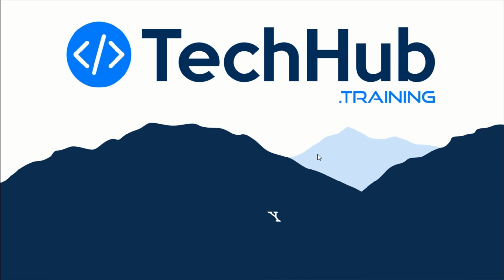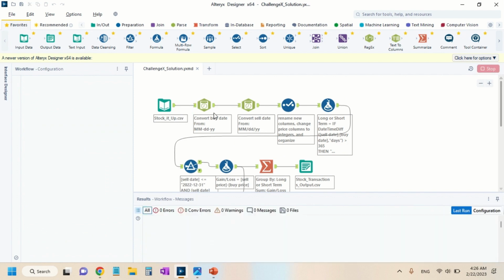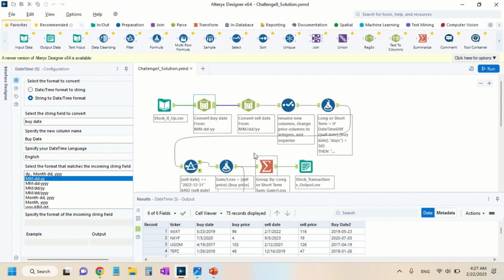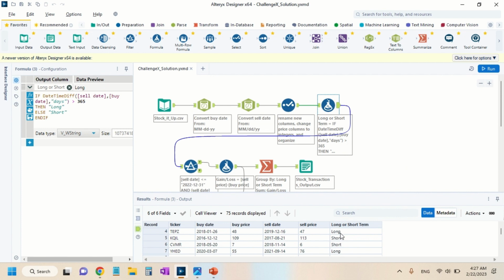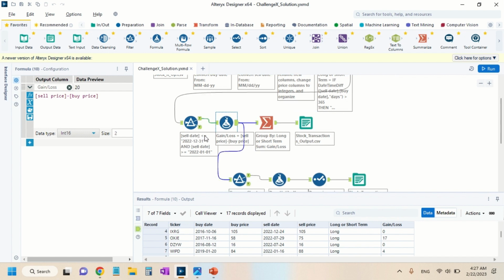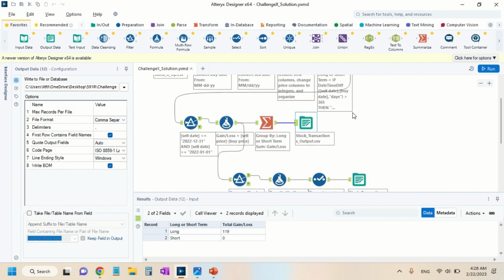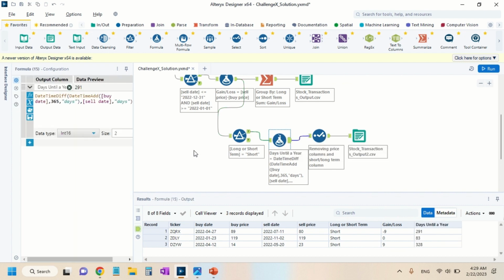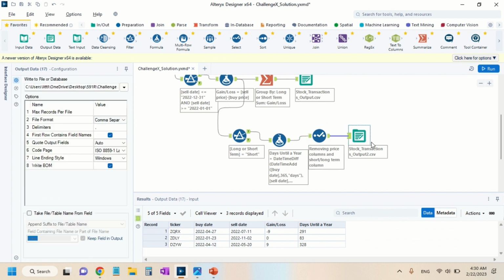Challenge 108|ALTERYX – Stock it Up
This video is the solution to Challenge 108 from TechHub.training. I’ll walk you through how to separate stocks into two buckets of short-term and long-term stocks. We review how to use the a variety of tools surrounding DateTime data in Alteryx.